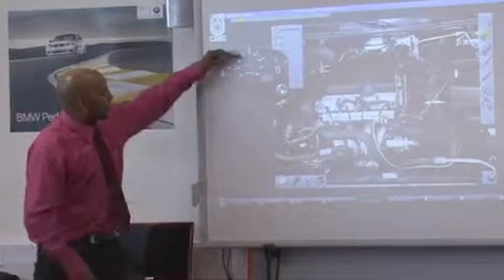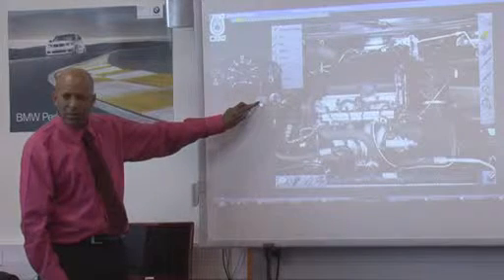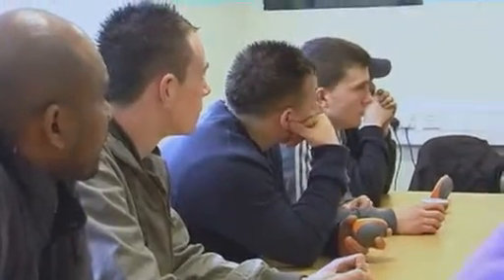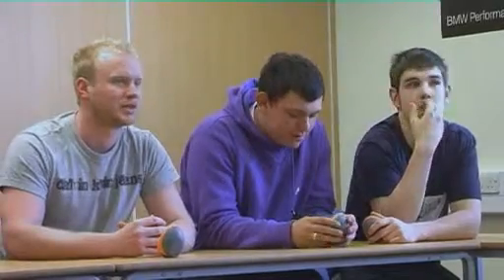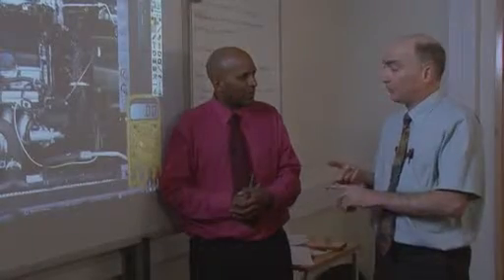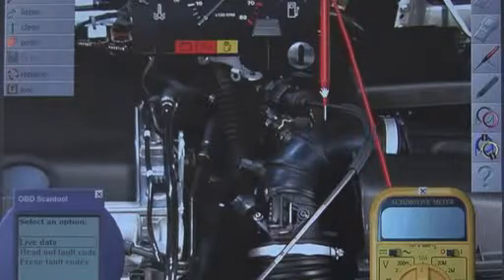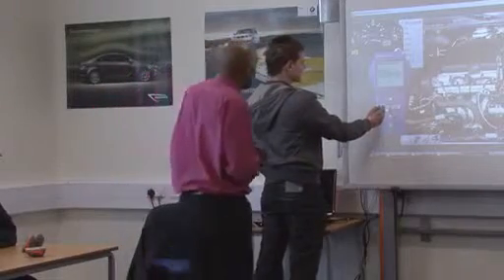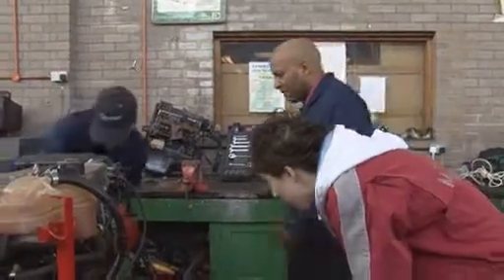Electude - News report of Electude being used at Bromley college